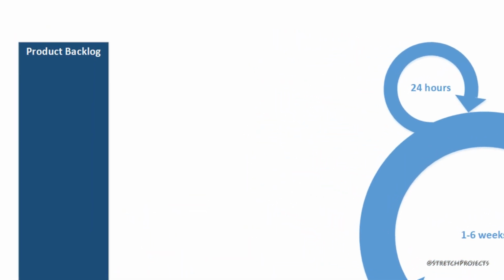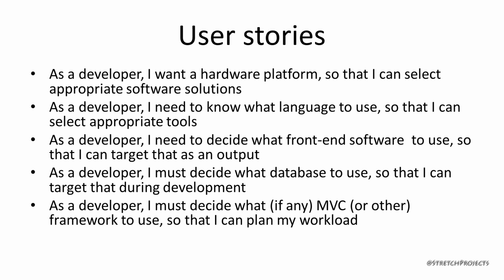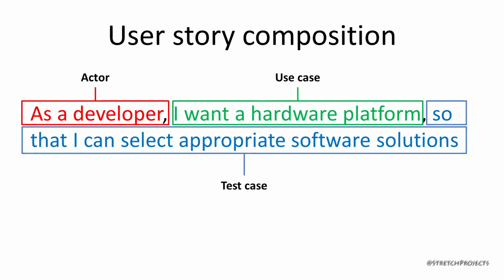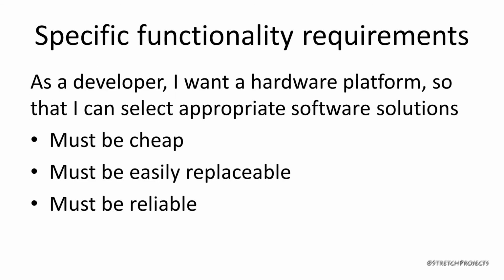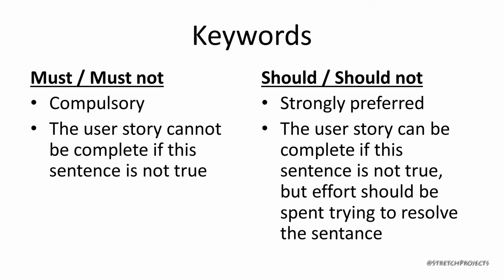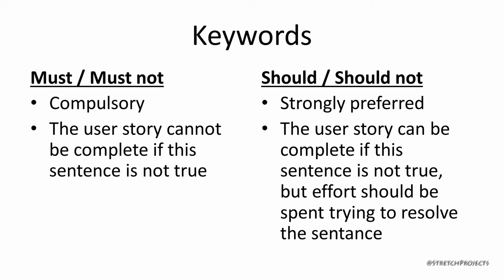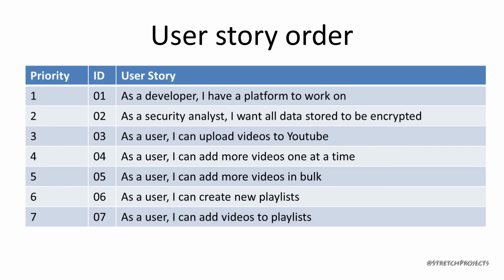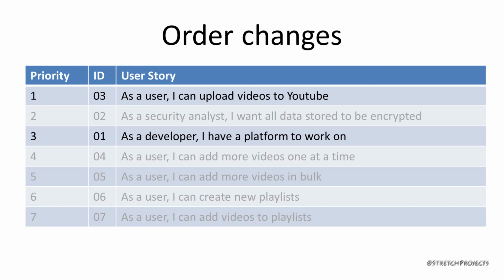What Are Agile Product Backlogs?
We explore what a Product Backlog is, what is is made of, how it is made, and the role it plays in the development cycle